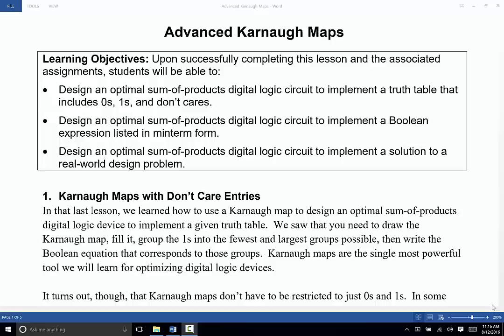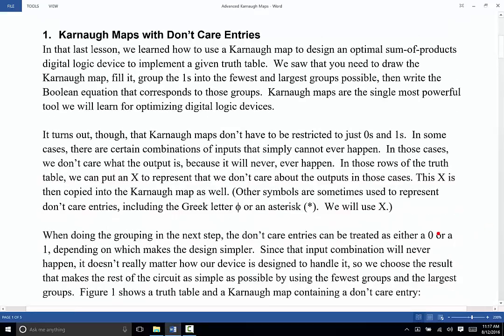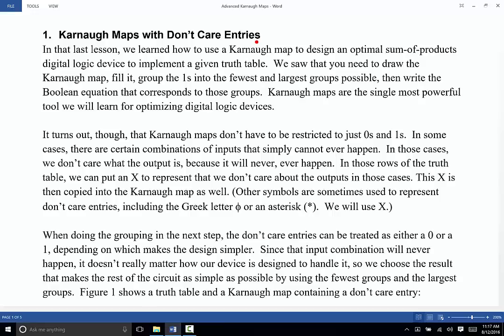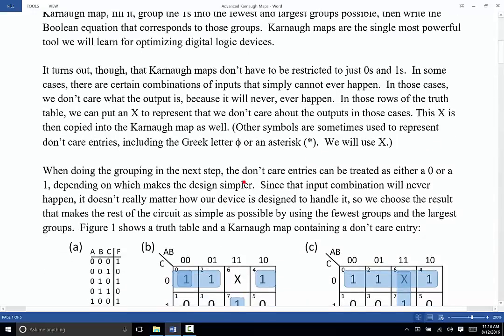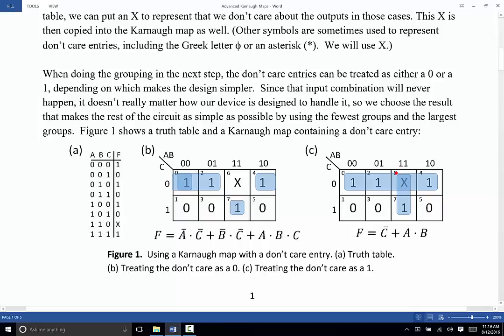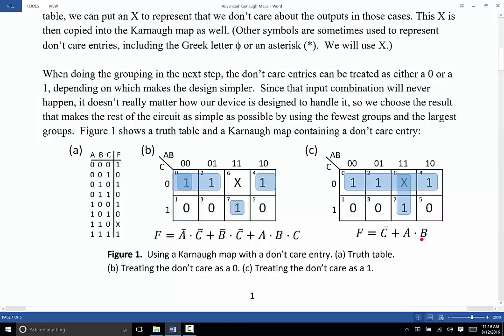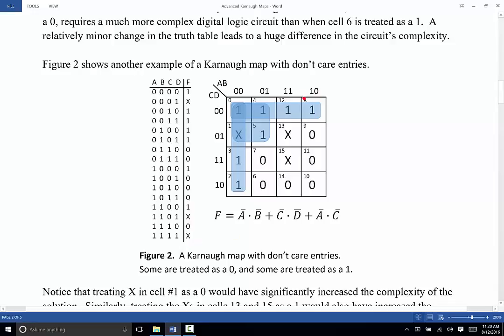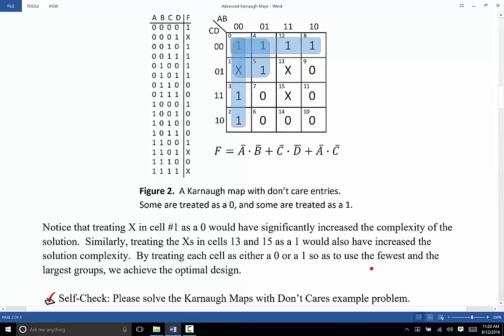ECE 100 12 Karnaugh Maps with Don't Care Entries Lesson